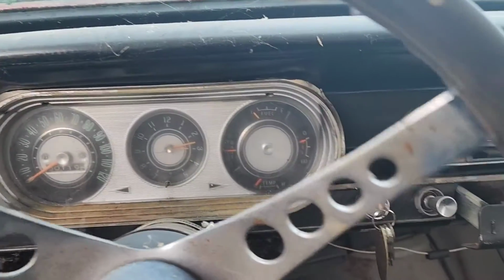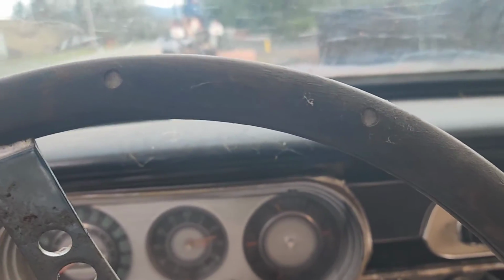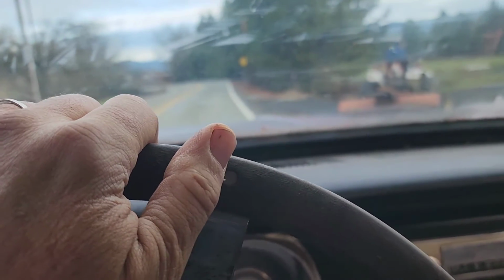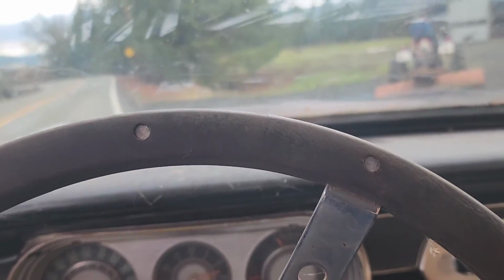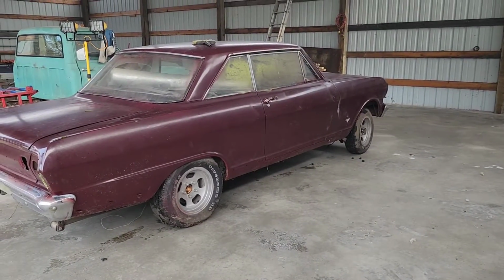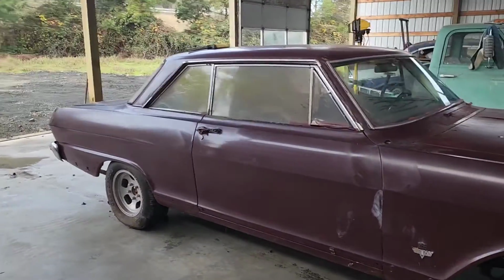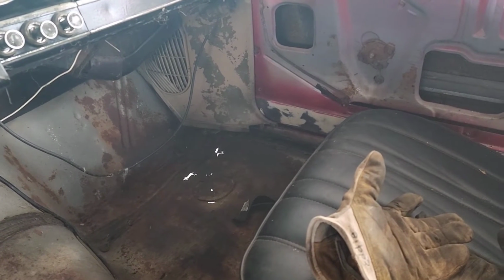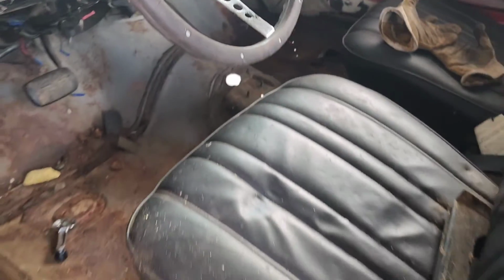1965 Nova first drive in 25 years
moving nova to the shop